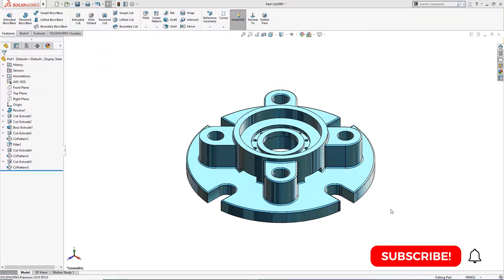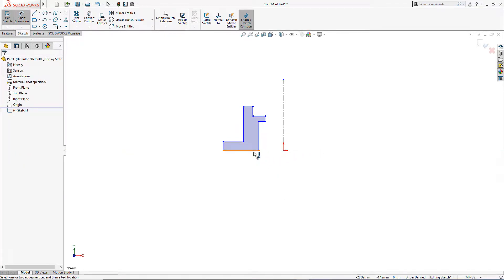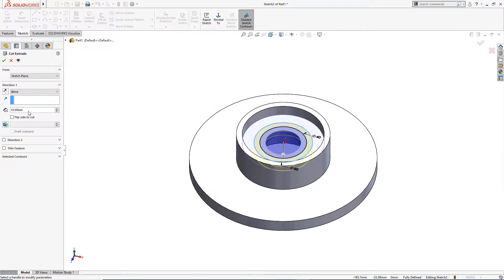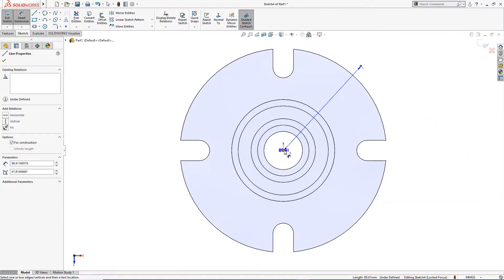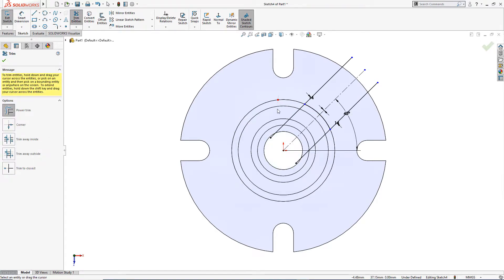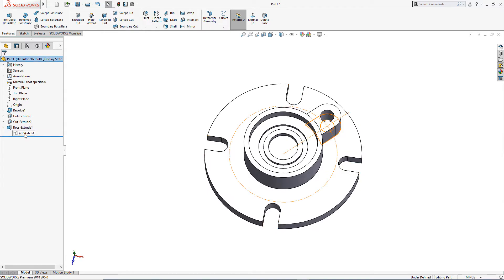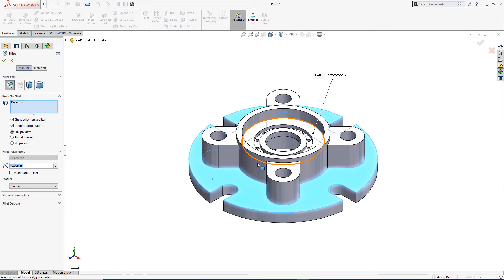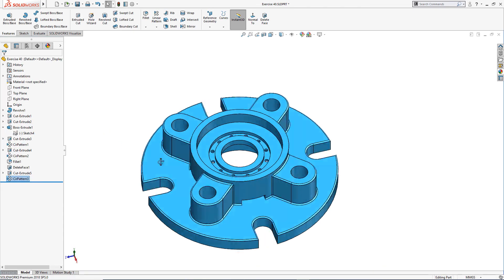SolidWorks Exercise 33 | SolidWorks Tutorial | SolidCad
In this Solidworks Exercise, We will learn to model a "Simple Part" in Solidworks using Revolved Boss/Base, Cut Extrude, Boss Extrude,Circular Pattern and Fillets.

My SolidWorks Tutorials will cover the following aspects of Designing and Modelling:
-Product Design
-Sketches
-Features
-Assemblies
-Surface Modelling
-Sheet Metal
-Mechanical Parts
-Others